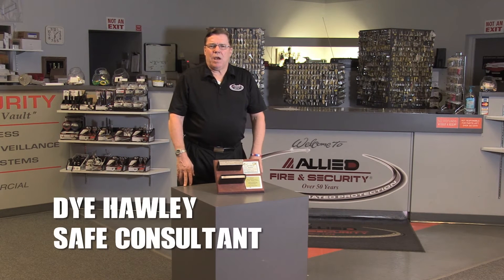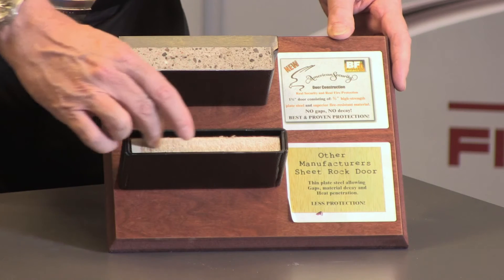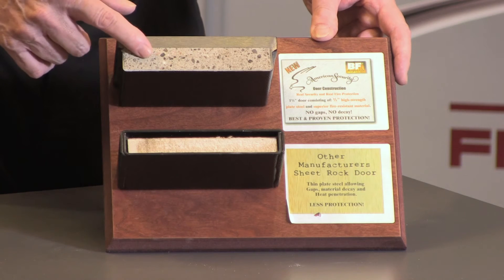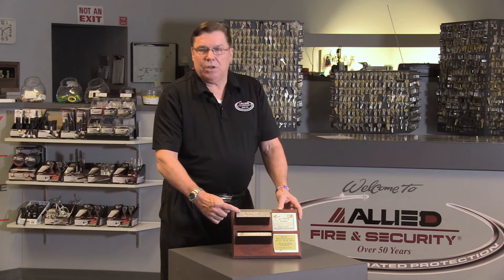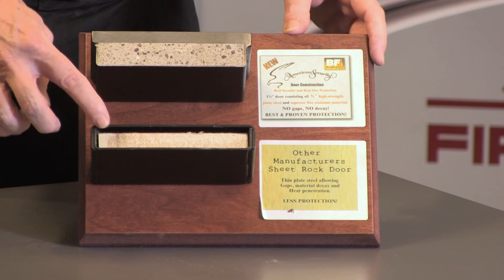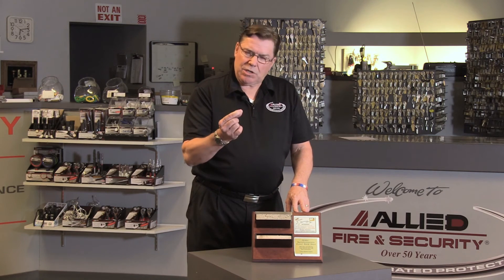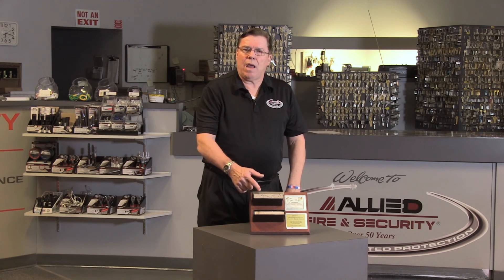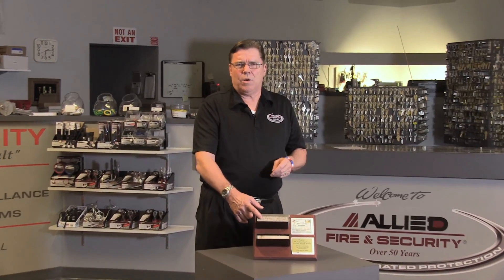What You Should Know About Concrete Composite Material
What you should know about concrete composite material. Companies such as AMSEC use a concrete composite material (called DryLight) for fire and burglar protection. Some companies use "drywall" which offers fire protection but no burglar protection. Find out the difference between the two.